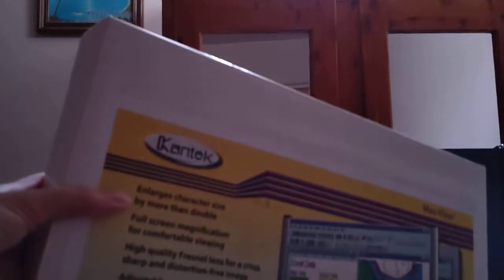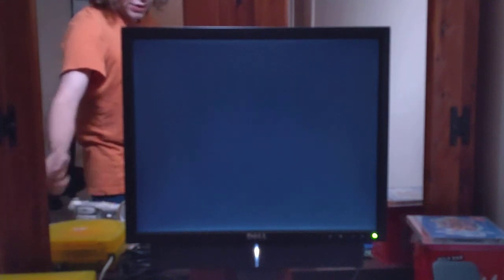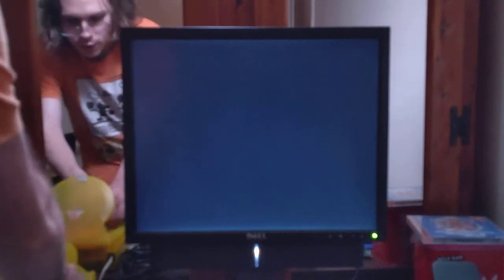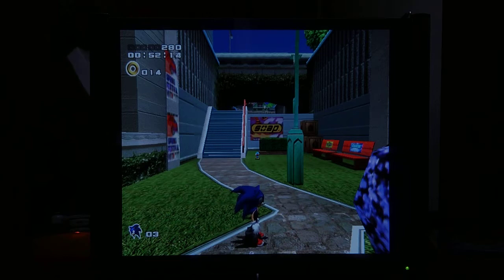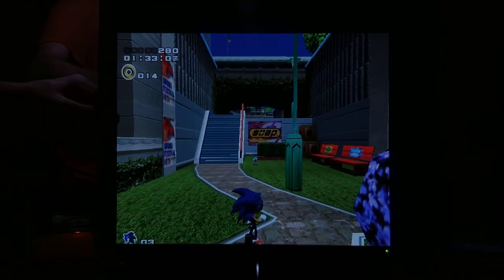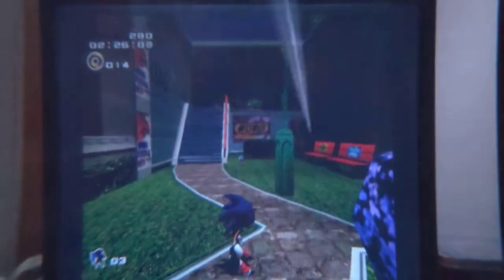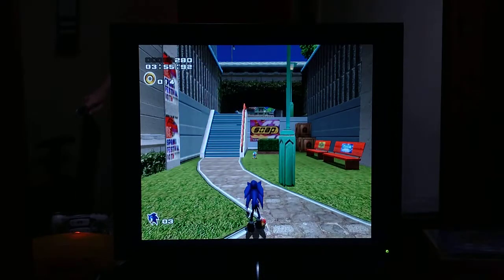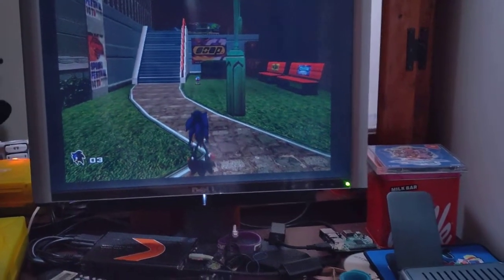LCD Magnifiers for... retro gaming?? (Don't!)